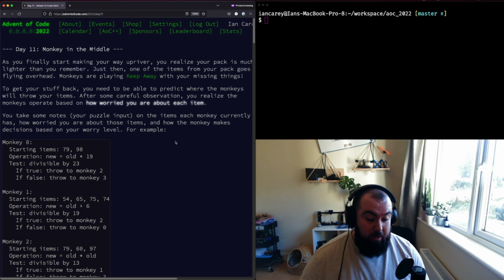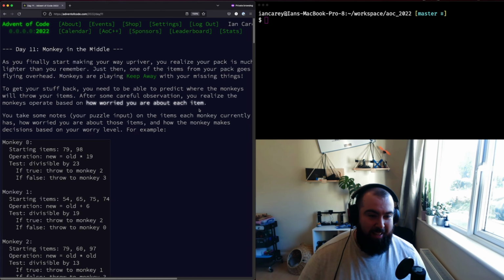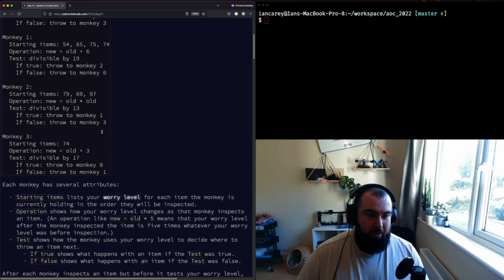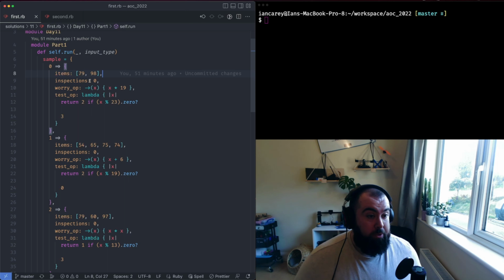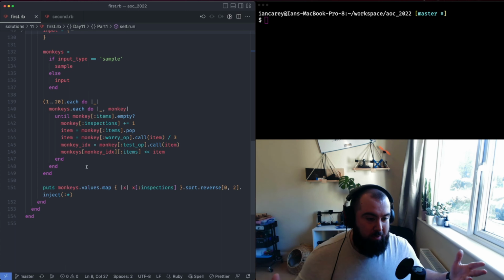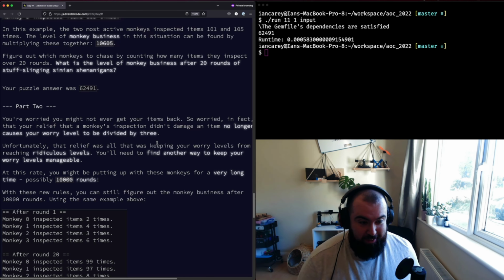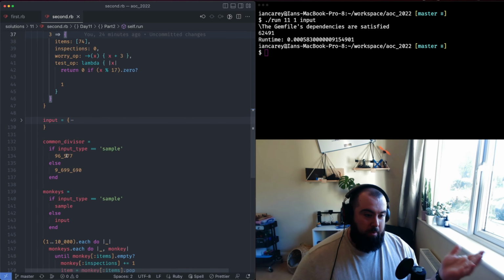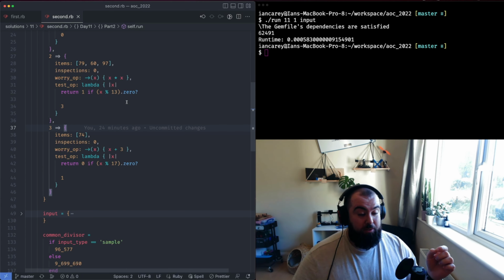Advent of Code 2022 - Day 11